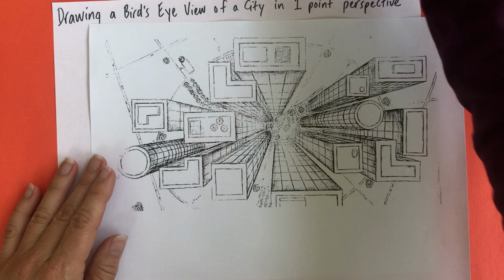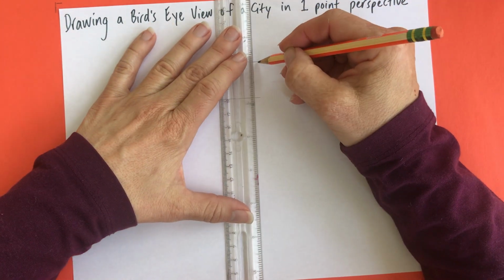How to Draw City from Above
In this demonstration, I show how to create a bird's eye view of a city using 1 point perspective. I explain how to make the buildings look 3D from above, including details, windows, and shading.